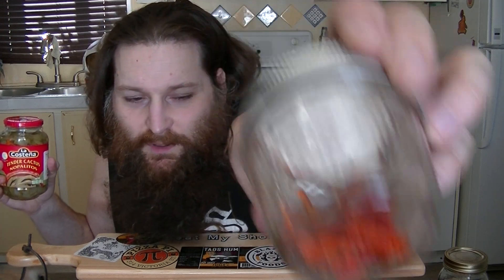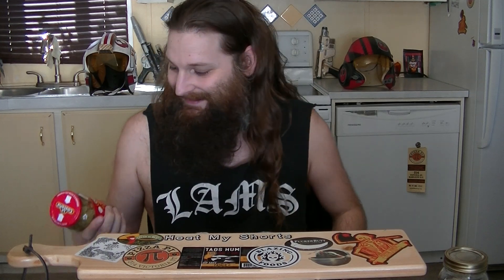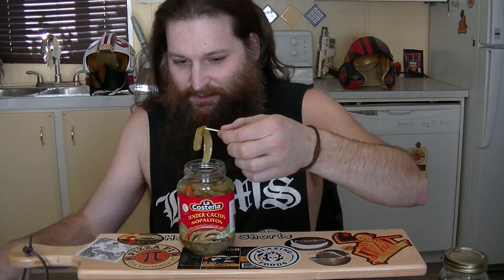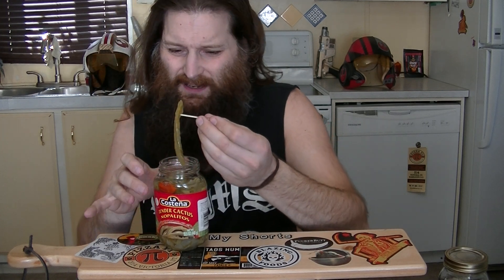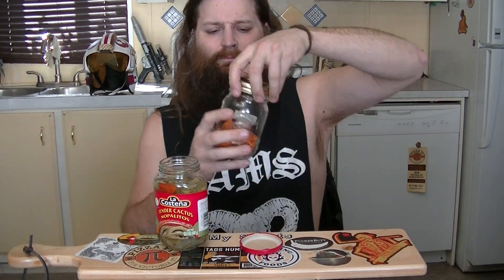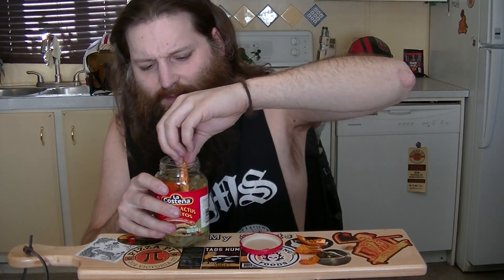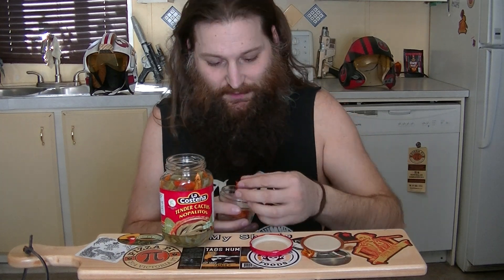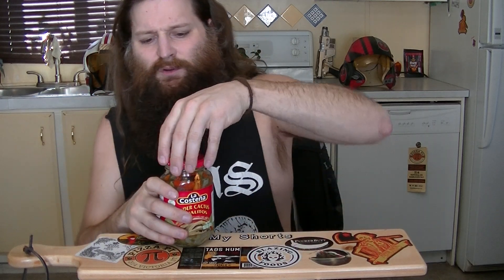Revisiting La Costeña Cactus Nopalitos after two months! Are they hot?? Plus a dried Reaper munch!!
Hey; H.M.S. Fam!
I kinda forgot about coming back to the Cactus Nopalitos after I added the Scorpion Peppers in February! I've just been wrapped up in everything :)

It was two months ago to the day that I doctored them up and put them away.
Let's see how they turned out and see how heated we can get!

Thank you all SO MUCH for the support! It means SO MUCH to me! You help me to keep inspired and motivated!!